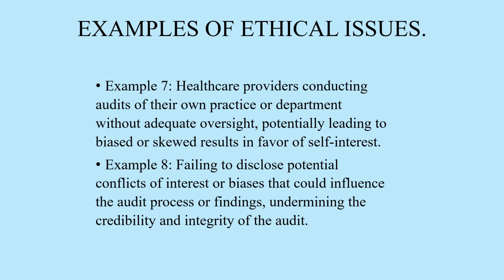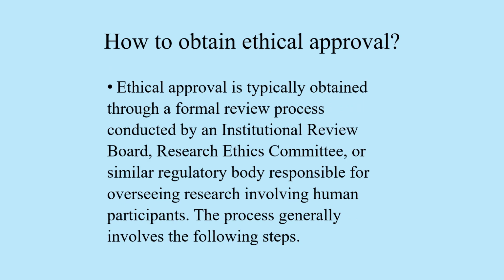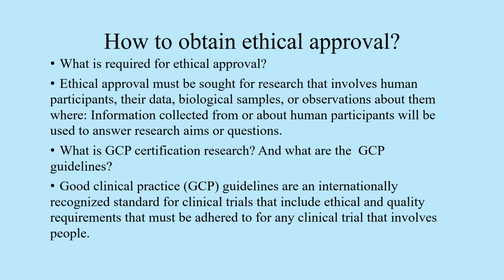ETHICAL APPROVAL FOR AUDIT AND FOR RESEARCH PROJECTS | aqorn learning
Ethical approval must be sought for clinical research and audits that involves human participants, their data, biological samples, or observations about them where: information collected from or about human participants will be used to answer research aims or questions. This is essential to ensure that the research is conducted responsibly and ethically, respecting the rights and welfare of the participants.
The importance of obtaining ethical approval lies in several key areas:

Protecting Participants' Rights: Ensuring that participants are fully informed about the research, understand the potential risks and benefits, and have voluntarily agreed to participate without coercion.

Ensuring Safety and Well-being: Evaluating the potential physical, psychological, and social risks to participants and ensuring that measures are in place to minimize these risks and provide support if needed.

Maintaining Confidentiality: Implementing procedures to protect the privacy of participants and the confidentiality of their data, ensuring that personal information is securely stored and only accessible to authorized personnel.

Ensuring Scientific Integrity: Ensuring that the research is scientifically sound and methodologically rigorous, which contributes to the validity and reliability of the findings.

Compliance with Legal and Ethical Standards: Adhering to relevant laws, regulations, and ethical guidelines, which helps to maintain public trust in the research process and protect the reputation of the research institution.

Addressing Potential Conflicts of Interest: Identifying and managing any potential conflicts of interest that could influence the conduct or outcomes of the research.

Overall, obtaining ethical approval is a crucial step in the research process that demonstrates a commitment to conducting research responsibly and ethically, safeguarding the interests of human participants, and contributing to the advancement of knowledge in a manner that is respectful and just.